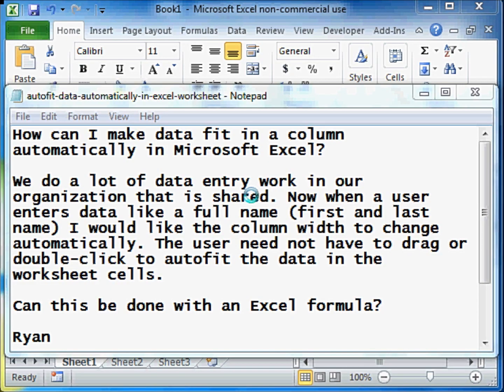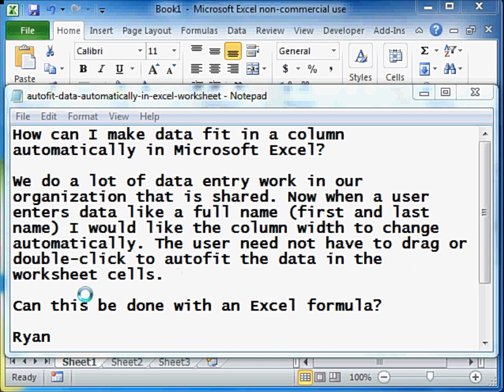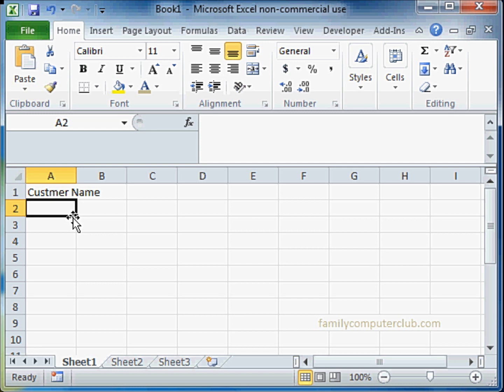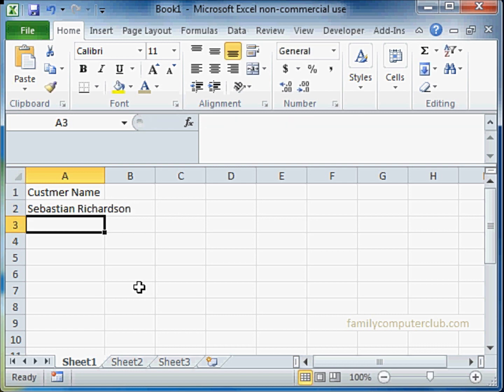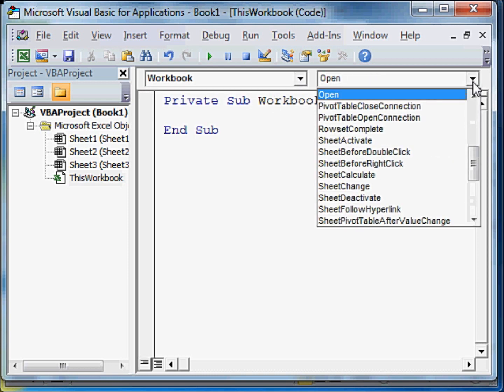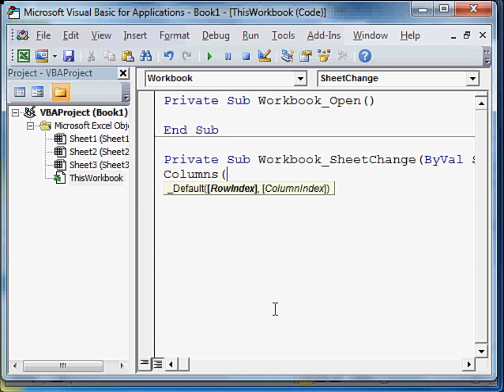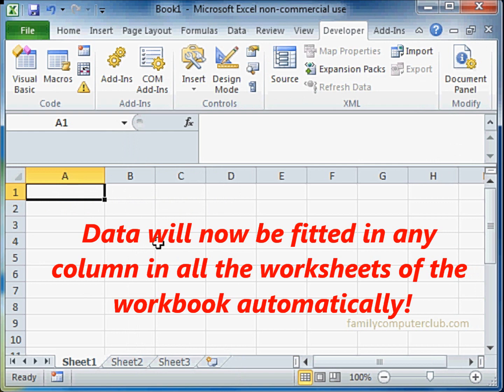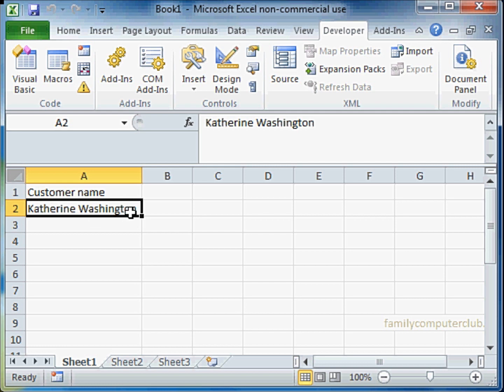Autofit Data in Excel Worksheets Automatically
You can automate the process of autofitting entered data in Excel worksheets using one line of code.